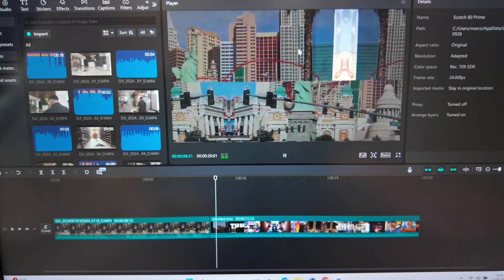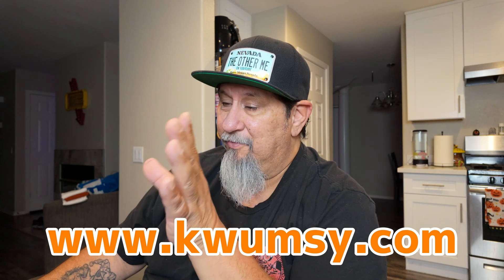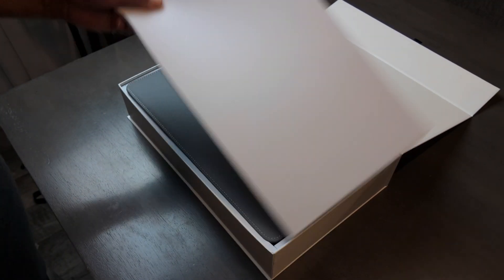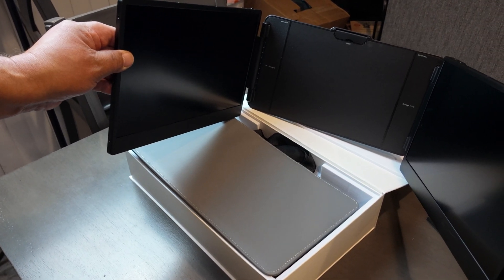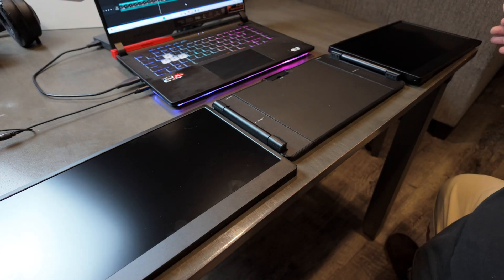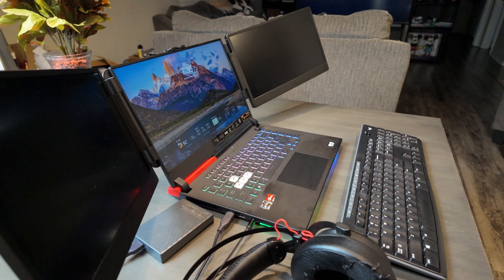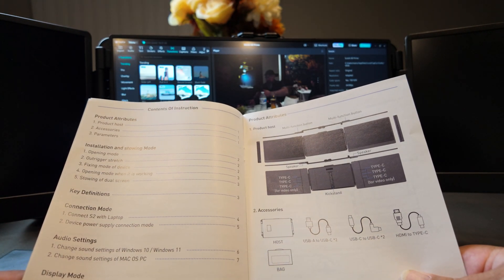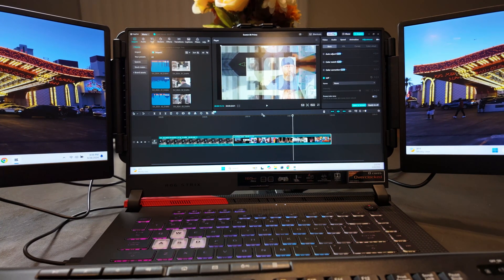Editing Videos For YouTube Made A Lot Easier With The Kwumsy S2 Laptop Extender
Do triple monitors make video editing any easier? Today we're going to find out with the Kwumsy S2 Triple Screen Laptop Extender Does it work? Does it make editing easier? We're going to find out.

9101 W. Sahara Suite 105-279

My Gear:
Canon 200D
DJI Osmo Pocket 3
Sigma 17-50mm F2.8 (Almost always use lol)
Canon 24mm F2.8 (Rarely use)
Canon 50mm F1.8 (Rarely use)
Pro Master 77mm Variable ND
Zhiyun Weebill-S
Deity Duo Microphone